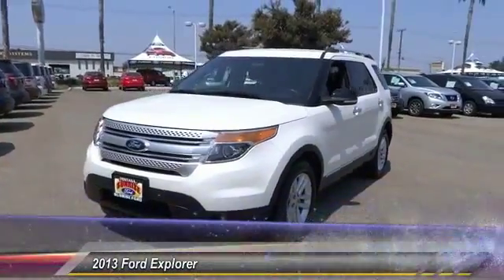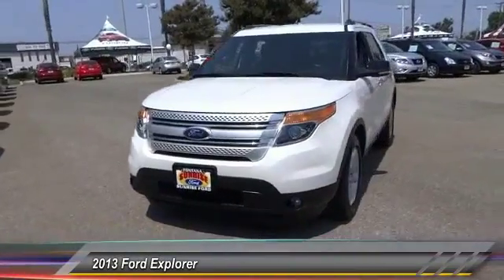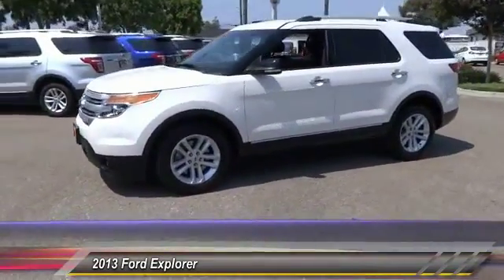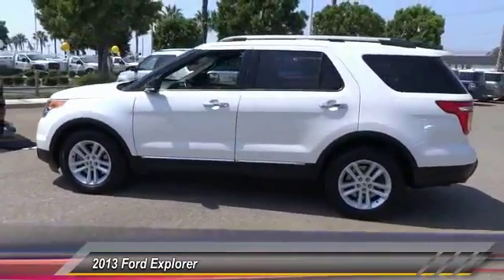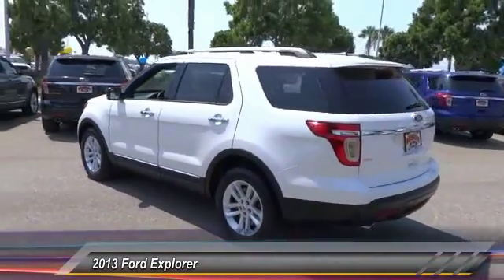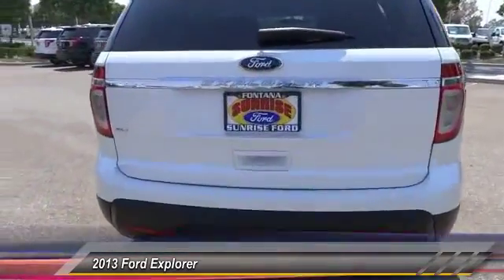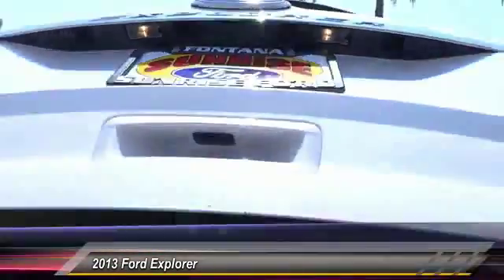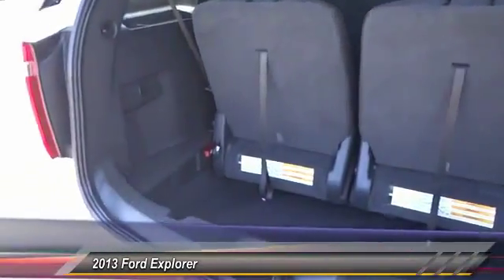2013 Ford Explorer Fontana, Chino, Norco, Moreno Valley, San Bernardino, CA V46774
2013 Ford Explorer FWD 4DR XLT

16005 VALLEY BLVD.

SUNRISE FORD FONTANA: PROUDLY SERVING FONTANA, CHINO, NORCO, MORENO VALLEY, SAN BERNARDINO, AND SURROUNDING SOUTHERN CALIFORNIA LOCATIONS. THIS WHITE PLATINUM METALLIC TRI-COAT 2013 Ford EXPLORER IS EQUIPPED WITH A 3.5L TI-VCT V6 ENGINE , AUTOMATIC TRANSMISSION, AND RECEIVES AN ESTIMATED 17 City/24 Hwy MPG. FONTANA, CA 92335. FONTANA, CA  CHINO, CA  NORCO, CA  MORENO VALLEY, CA  SAN BERNARDINO, CA 2013 Ford EXPLORER FWD 4DR XLT Stock #: V46774 | VIN: 1FM5K7D83DGC06088 | 2013 Ford Explorer FWD 4dr XLT Sunrise Ford Fontana